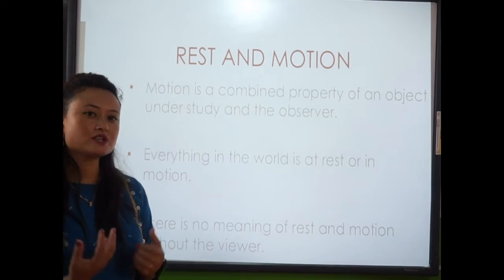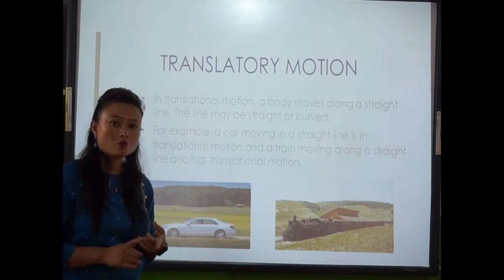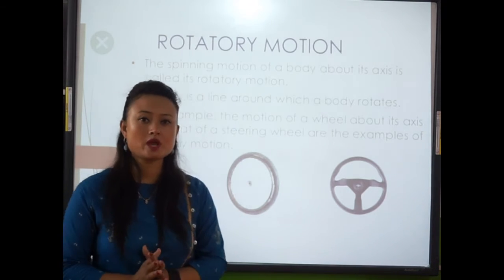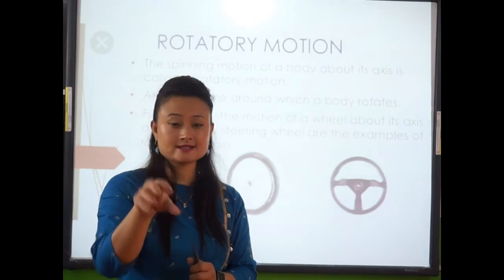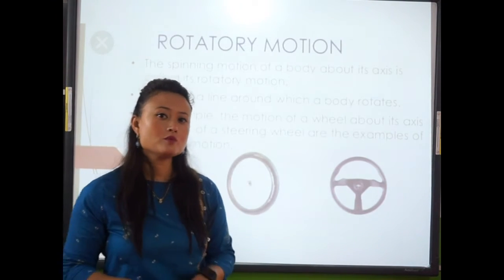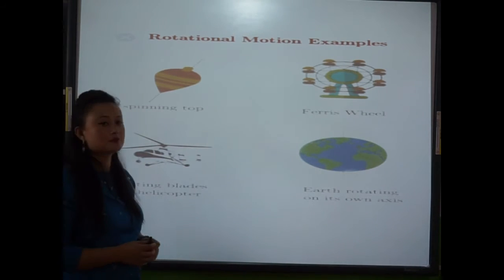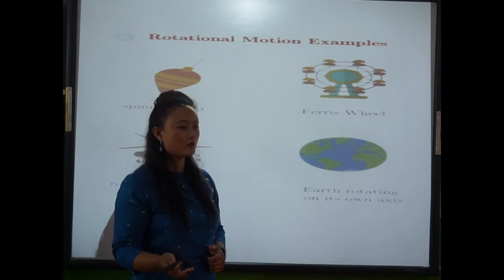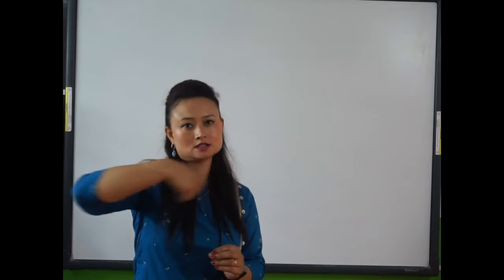CLASS 8 PHYSICS: State of Rest and Motion